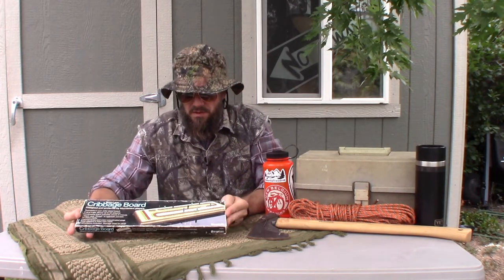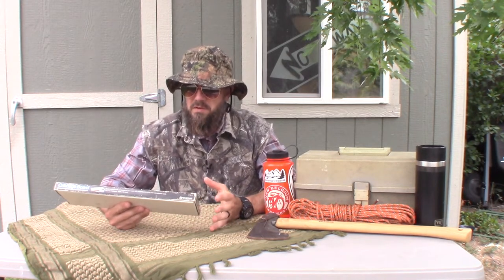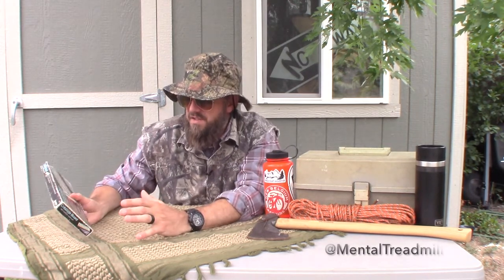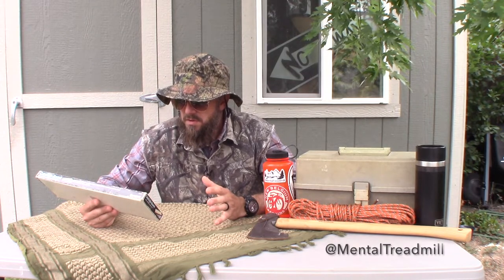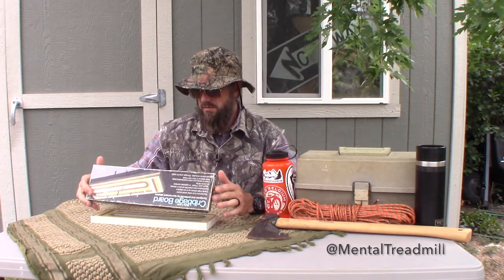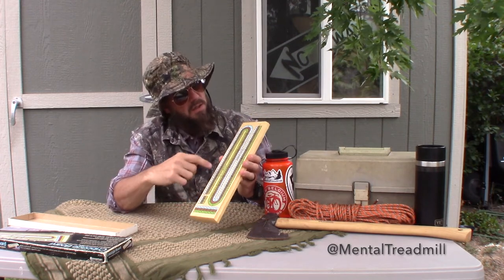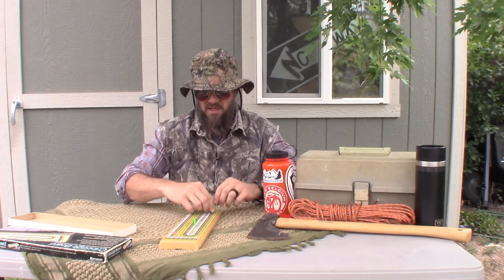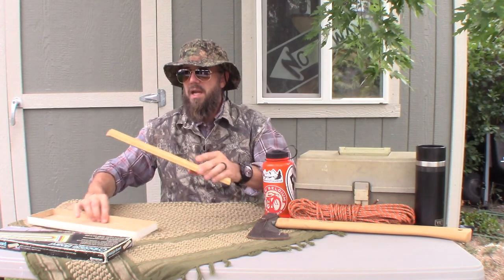Classic Cribbage, how does this thing work? Willie Bill reviews for the Mental Treadmill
The Mental Treadmill presents Willie Bill’s the Outdoors Show. This week Willie reviews a Cribbage board. Please be sure to share these reviews with your friends and favorite websites.